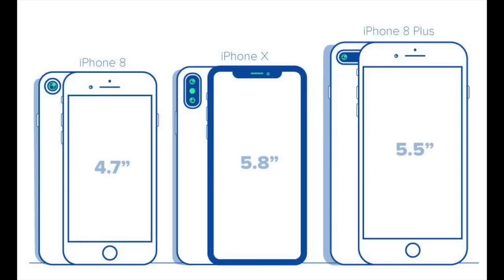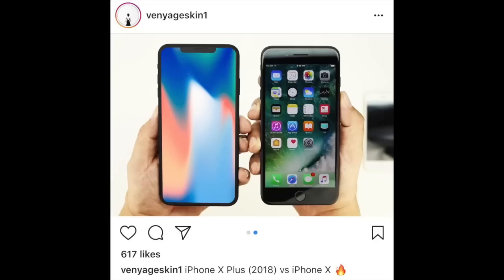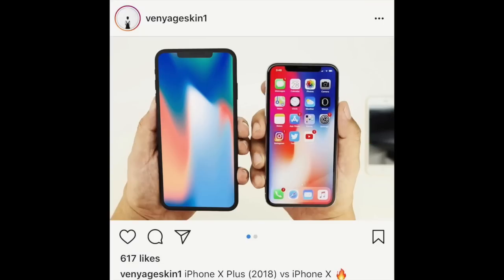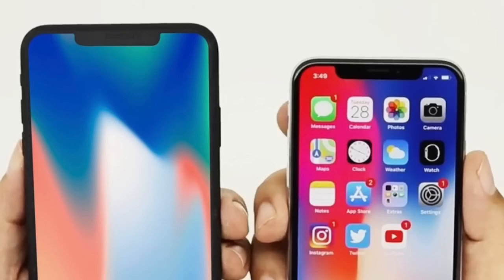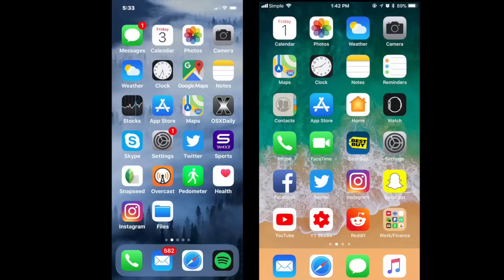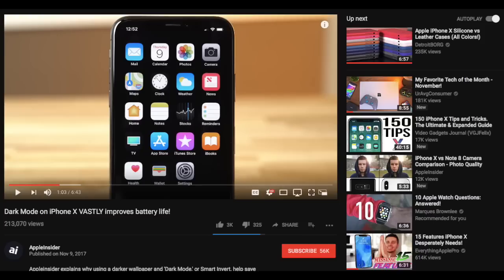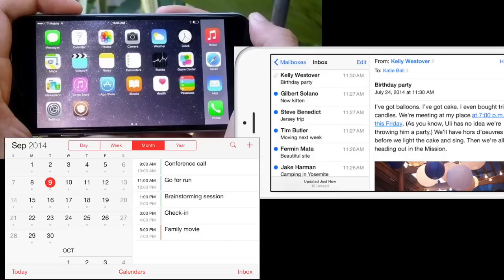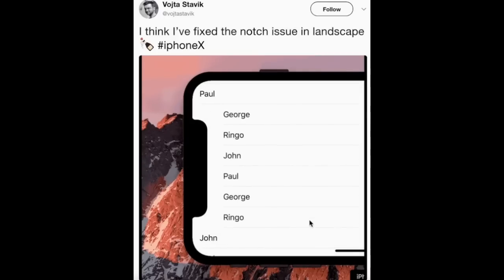The 2018 iPhone X Plus will be HUGE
The iPhone X Plus will be a MAMMOTH!

iPhone X (X pronounced "ten" /ˈtɛn/)[1] is a smartphone designed, developed, and marketed by Apple Inc. Apple CEO Tim Cook announced the iPhone X on September 12, 2017, alongside the iPhone 8 and iPhone 8 Plus at the Steve Jobs Theater in the Apple Park campus. The phone is slated for release on November 3, 2017. This iPhone marks the iPhone's tenth anniversary, "X" being the symbol for "ten" in Roman numerals.

Within Apple's line-up, the iPhone X is positioned as a high-end, premium model intended to showcase advanced technologies. Leaks, including those from case manufacturers, as well as HomePod firmware and the final version of iOS 11, revealed various aspects of the device prior to its unveiling, including the fact that it would have a nearly bezel-less design and no physical home button, an OLED display, dual cameras with improved depth sensing, and a face recognition unlock system known as Face ID.[2][3]